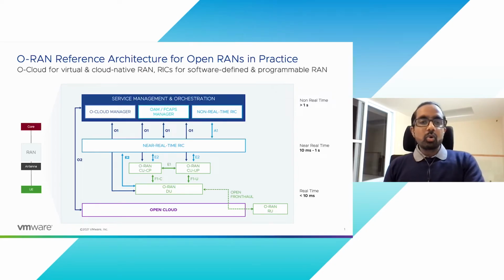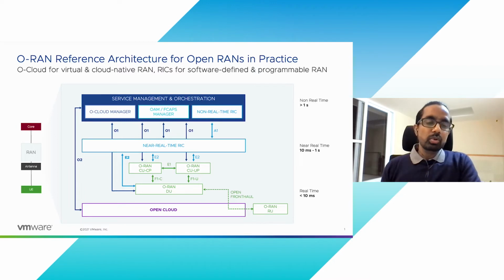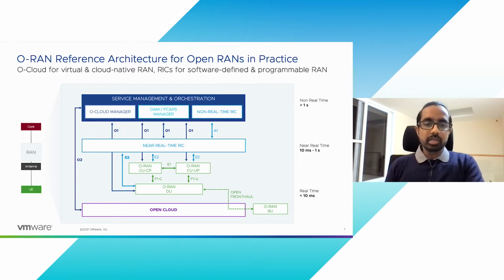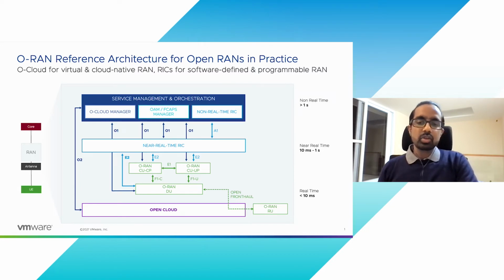RAN Intelligent Controller (RIC)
Review why the RAN Intelligent Controller (RIC) is a new radio element that is  key feature in the deployment of open RAN.